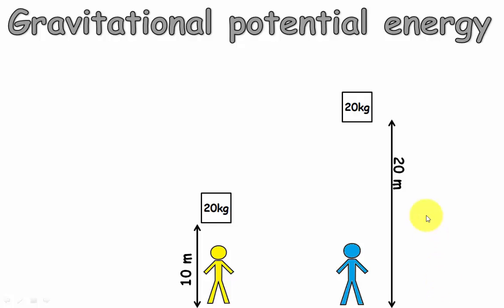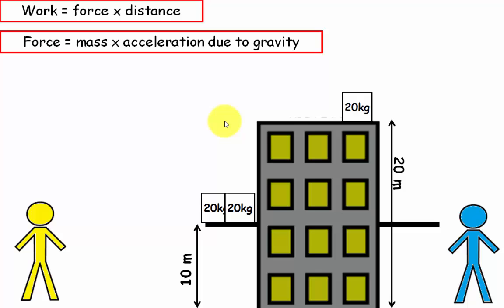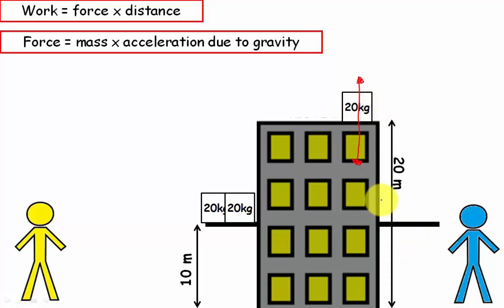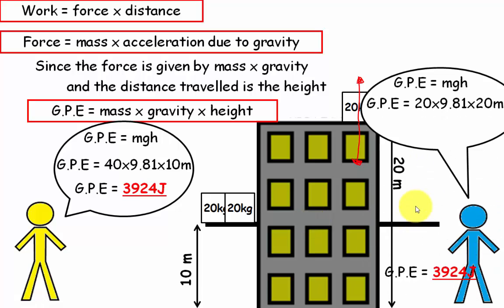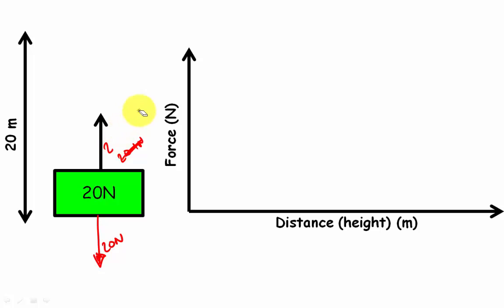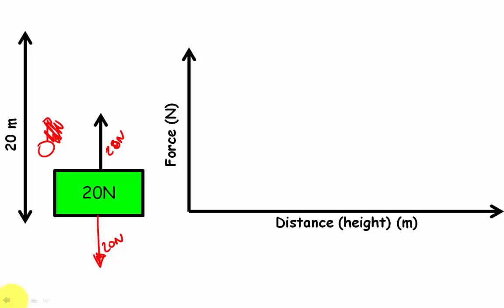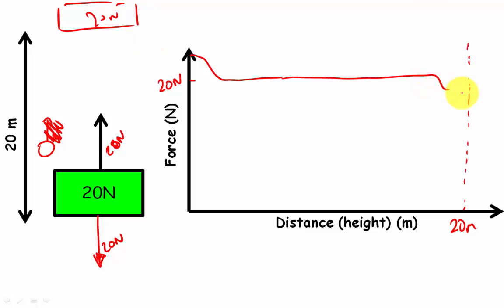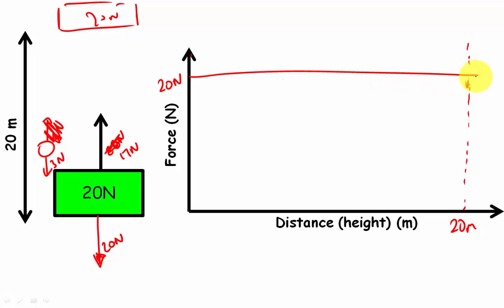Gravitational potential energy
Deriving the gravitational potential energy equation and expalining some assumptions made